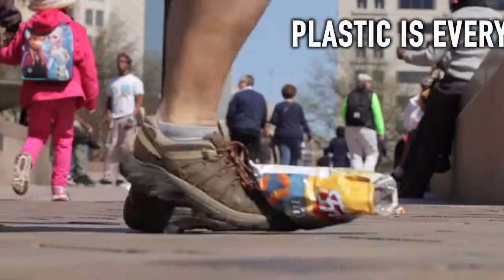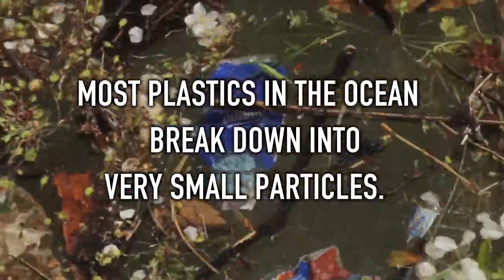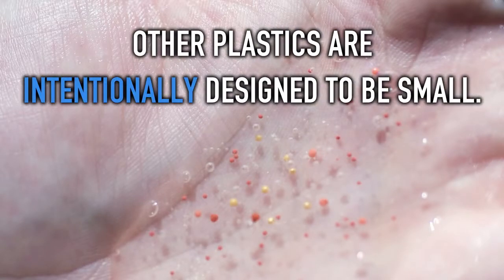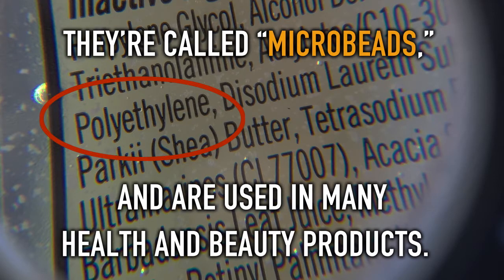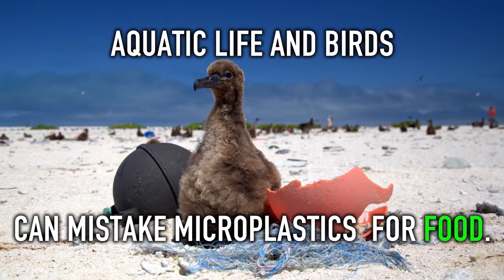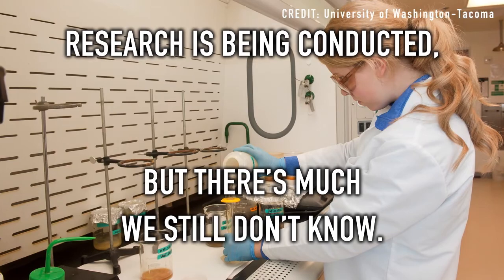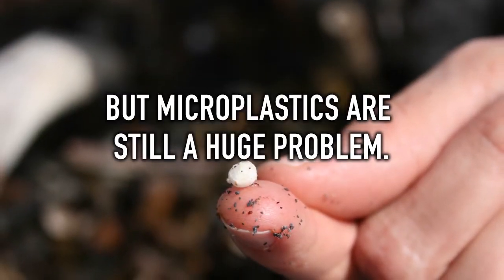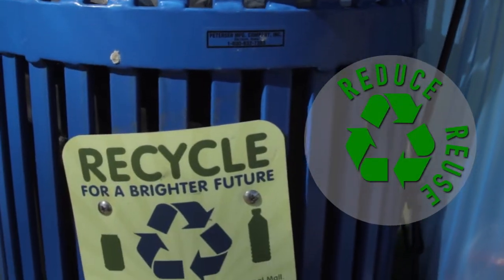Microplastics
What are microplastics?

Plastic is the most prevalent type of marine debris found in our ocean and Great Lakes. Plastic debris can come in all shapes and sizes, but those that are less than five millimeters in length (or about the size of a sesame seed) are called “microplastics.”

Catch our video to learn what you need to know about microplastics in less than a minute. Original video source